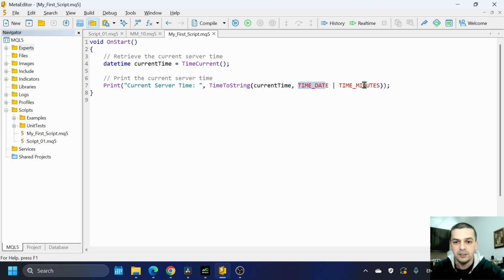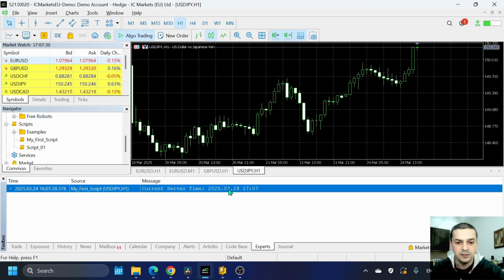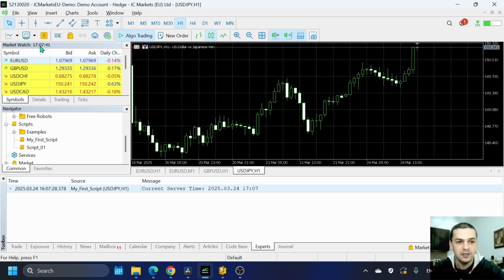25. How to Retrieve Current Server Time in MQL5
⏰ Learn how to use the TimeCurrent() function in MQL5 to get the current server time in your Expert Advisors (EAs) and scripts! This is crucial for time-based trading strategies, event scheduling, and managing time-sensitive trades.

I’m an algorithmic trading developer with expertise in MQL4, MQL5, and Python, and a strong background in financial markets and quantitative strategies. My goal is to make algorithmic trading concepts accessible and provide practical insights into developing automated systems. Some content in my videos is created with the help of AI tools, ensuring a blend of efficiency and accuracy.